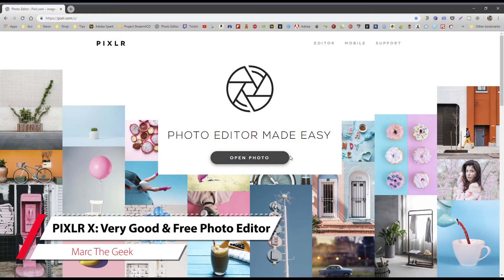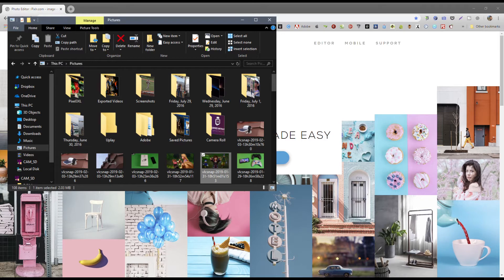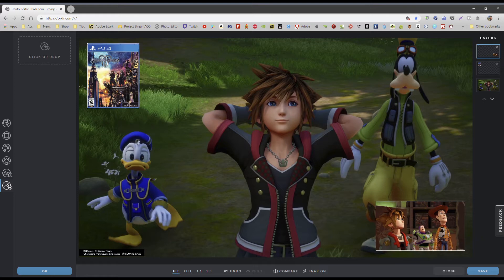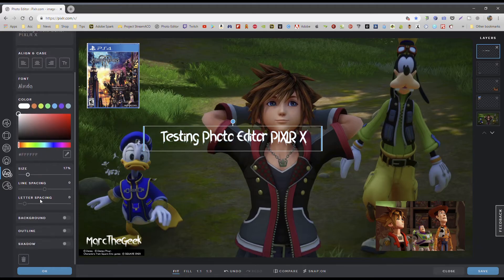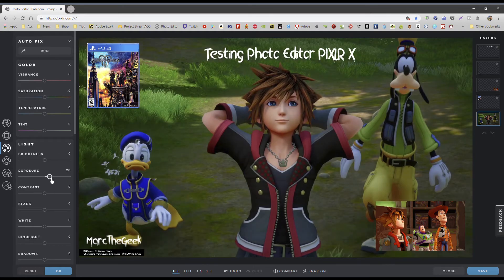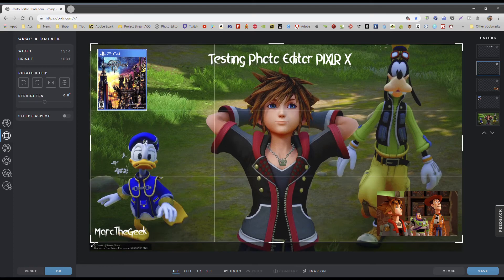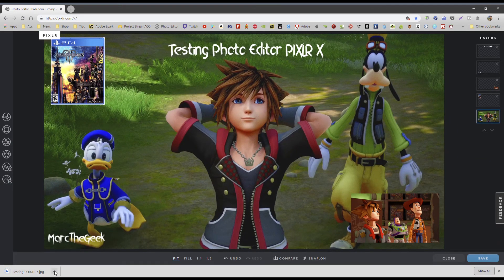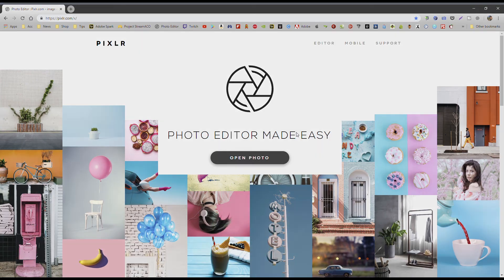PIXLR X: A Very Good & Free Photo Editor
Here I wanted to share a hands on look at PIXLR X. It's a very good, easy to use and free photo editor. Oh, you don't need to install anything! Hope you like the video.